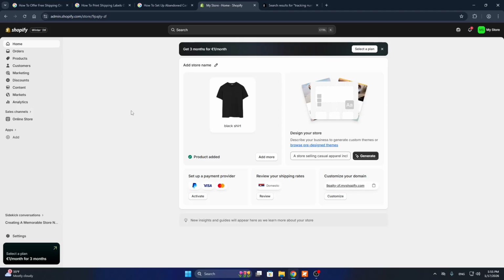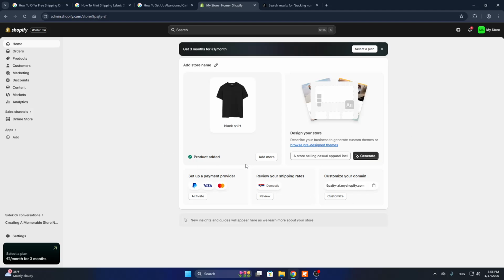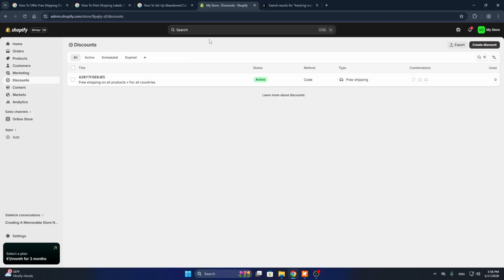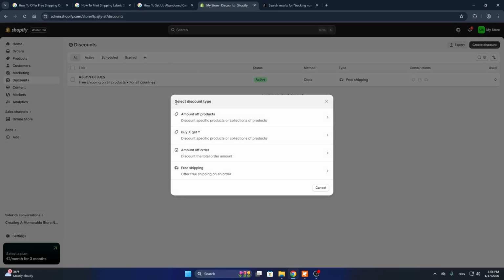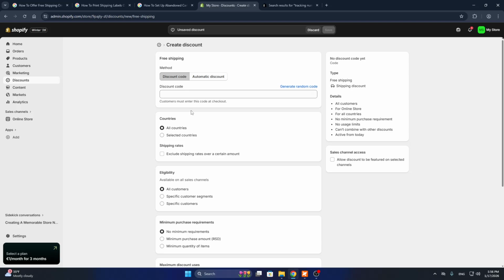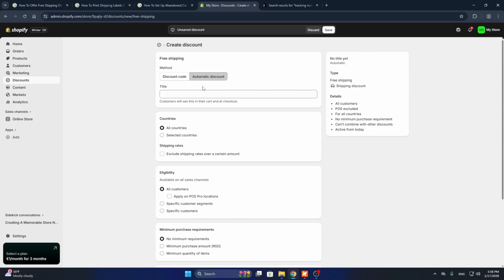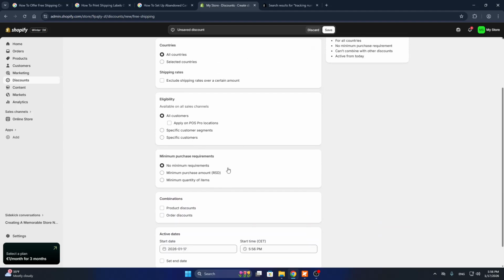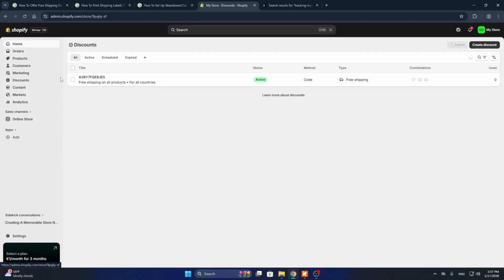How To Offer Free Shipping On Shopify ! Tutorial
Today we talk about offer free shipping on shopify,shopify,how to set up shipping on shopify,shopify shipping rates,free shipping shopify